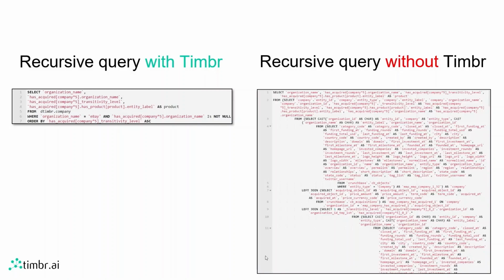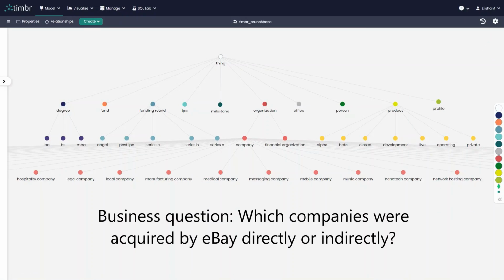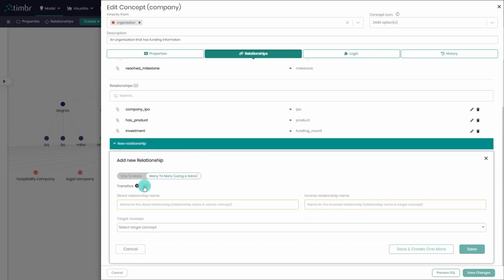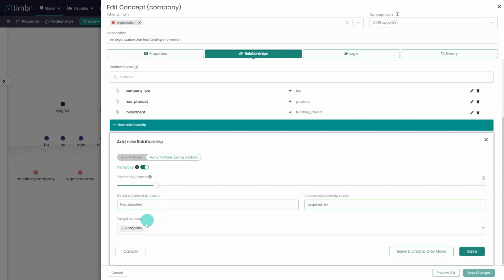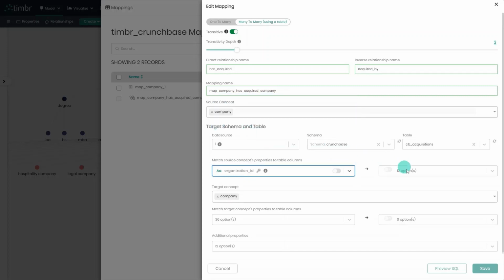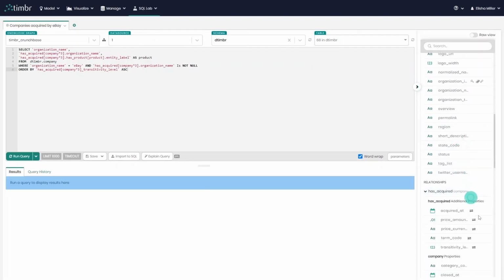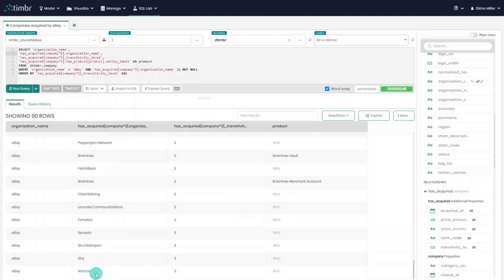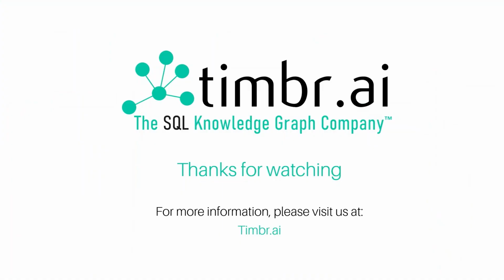Ontology Explorer: Creating Many-to-Many Transitive Relationships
An in-depth tutorial for creating many-to-many Transitive Relationships in Timbr's semantic graph data management platform.